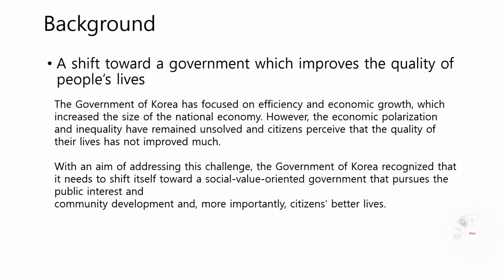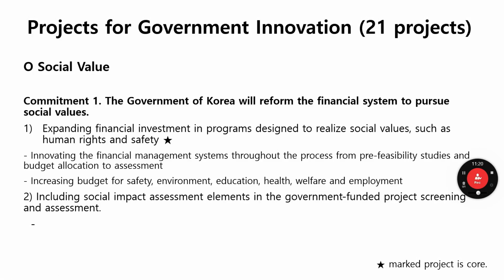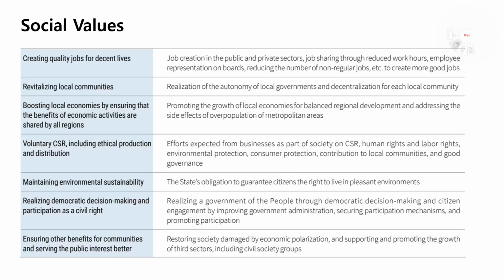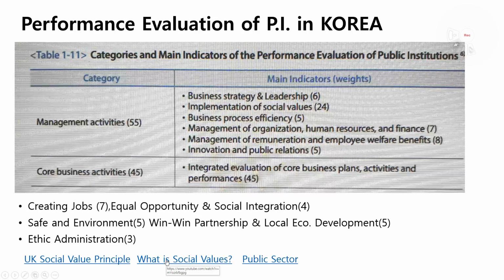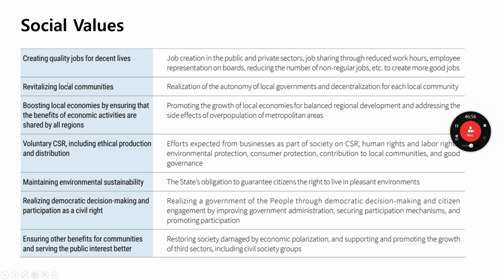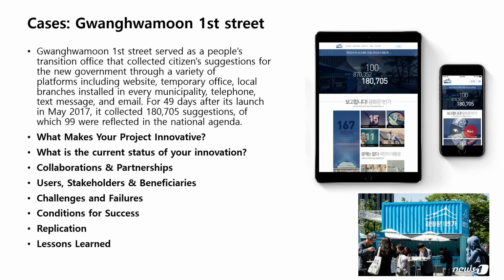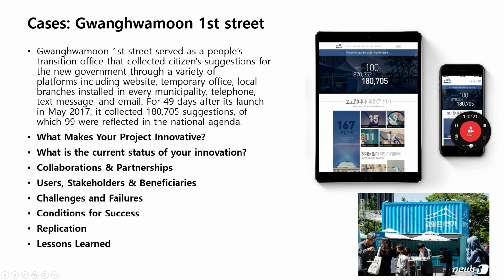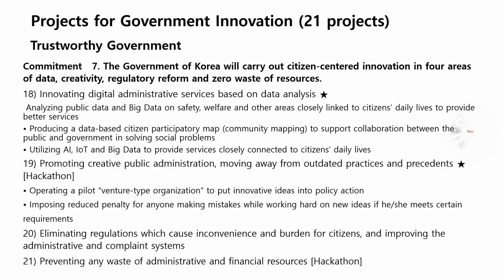Webinar Policy Research Prof Park HyungJun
Webinar Policy Research  dengan tema " Government Innovation and Policy Design: Theory and Practice in Korea"

diselenggarakan oleh Pusat Studi Desentralisasi dan Pembangunan Partisipatif bekerjasama dengan Program Studi Pascasarjana Administrasi Publik FISIP Unpad